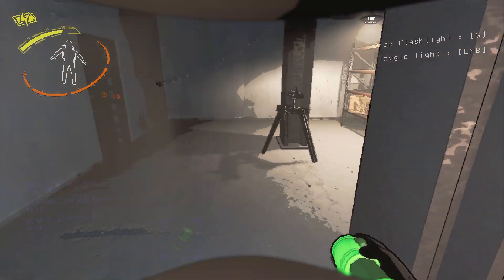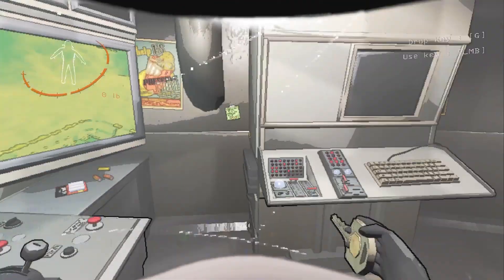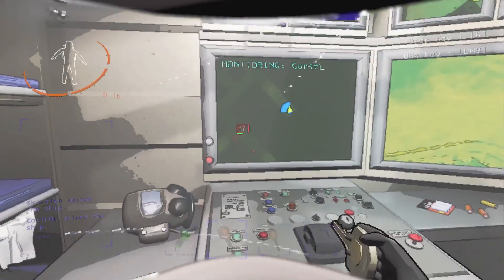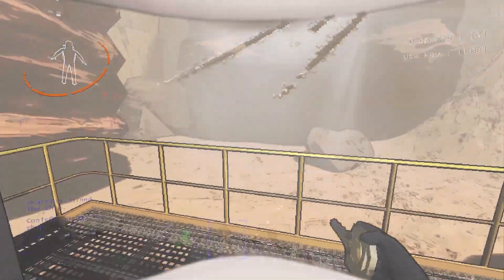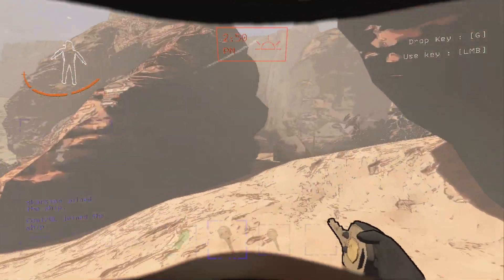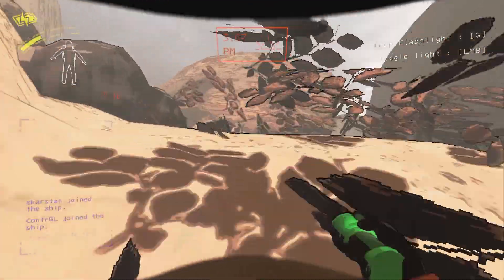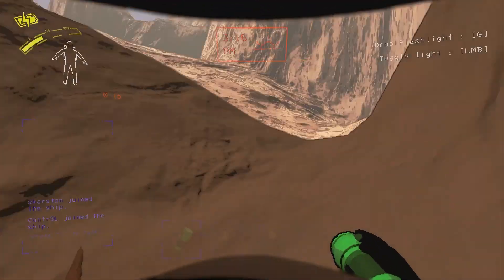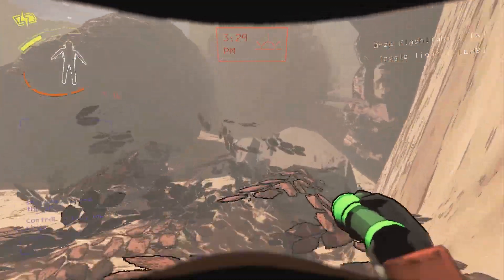How To Disable Turrets In Lethal Company [Full Guide]